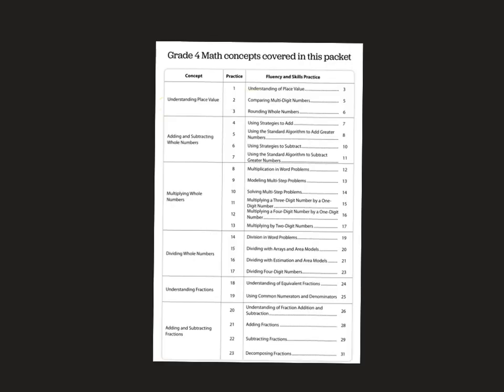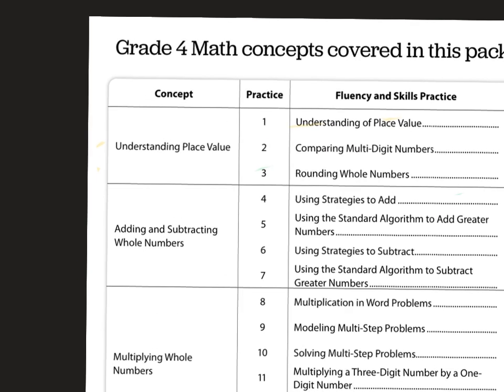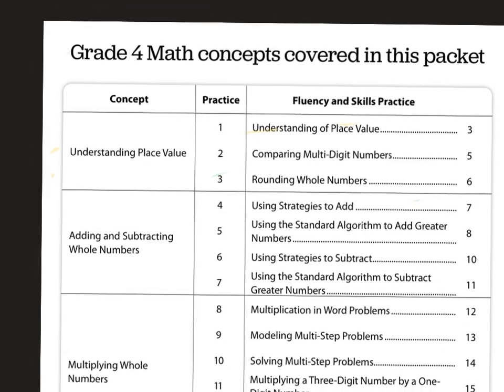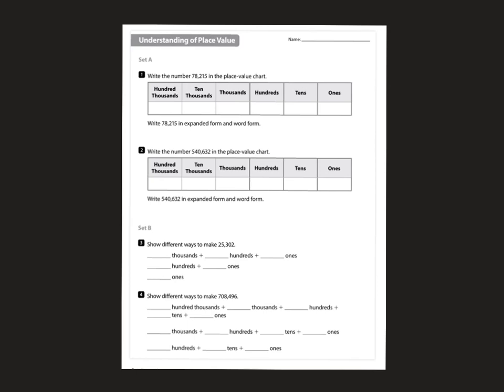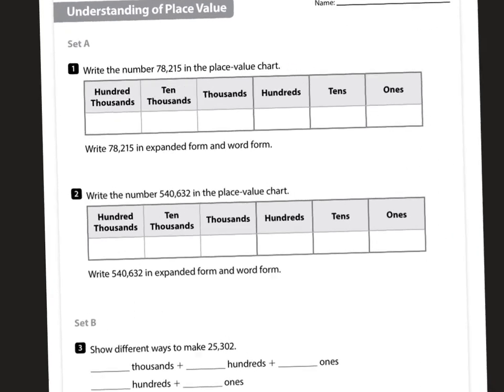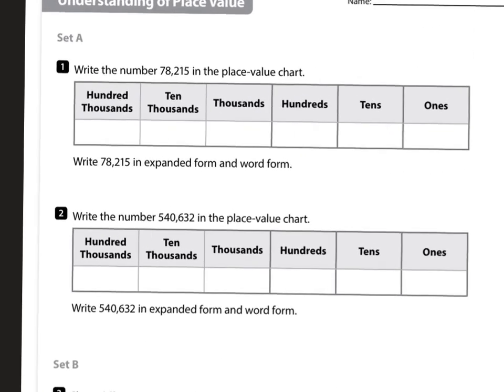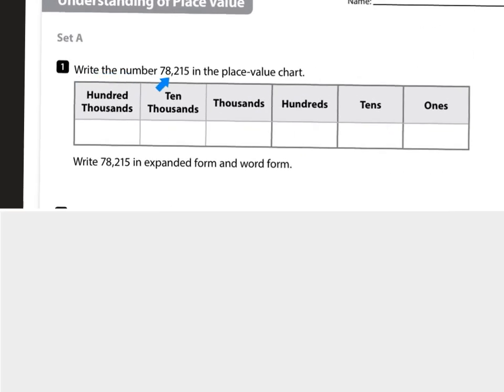Lesson 1 Understanding Place Value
Home School 2020!
Answers to iReady math packet day 1